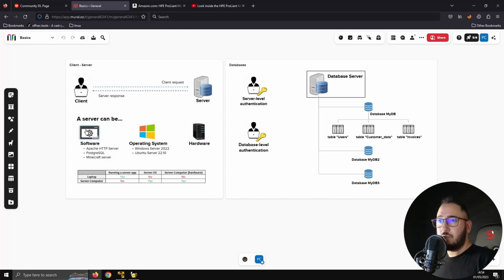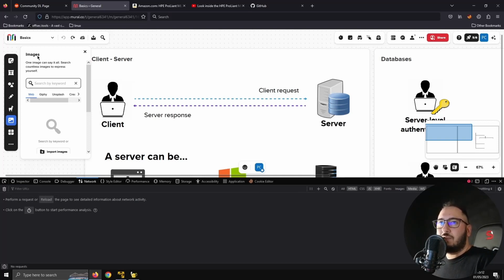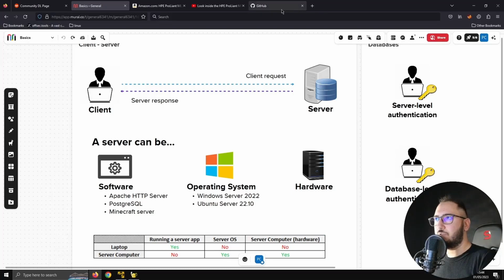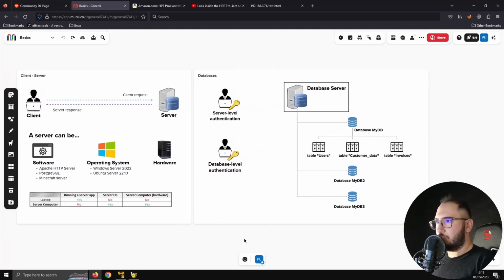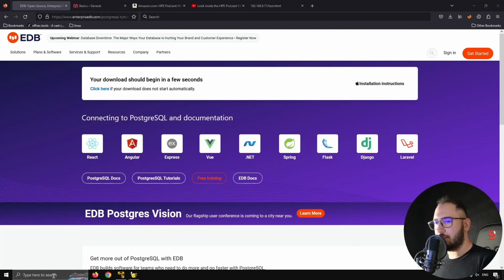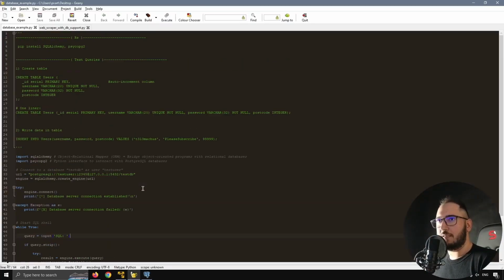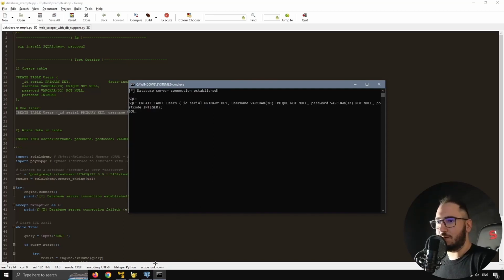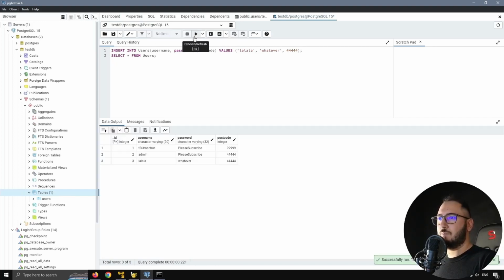How to use Python with PostgreSQL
00:00 - Intro
01:25 - Client - Server model
05:58 - Server Applications vs Operating Systems vs Hardware
10:36 - Overview of a database server
12:35 - Installing PostgreSQL and pgAdmin
13:50 - Creating a DB user and Database
16:49 - Using Python to connect to PostgreSQL